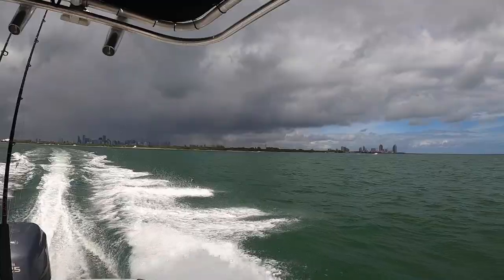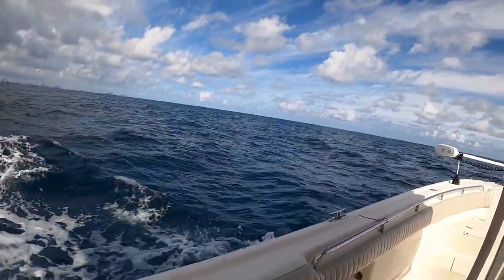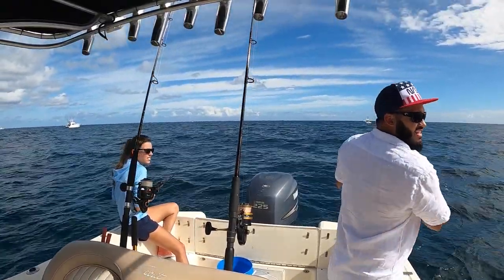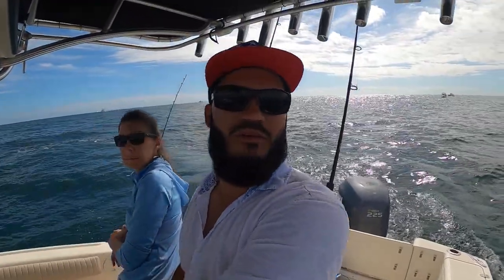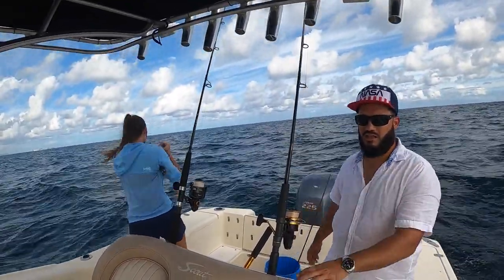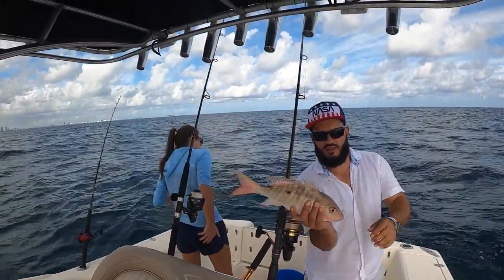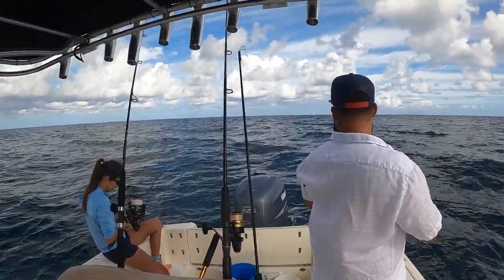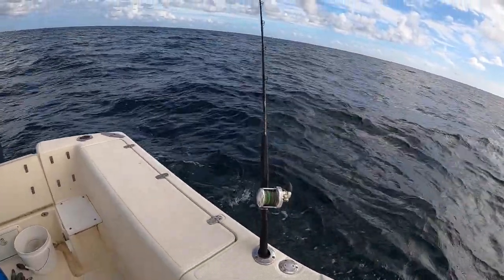Bottom Fishing Key Biscayne for Mutton Snapper and KINGFISH - Wreck Fishing Miami Fl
Trying to share my time on the water with YOU!!!

I go bottom fishing with the wife for mutton snapper and come across a few Kings along the way. We drift scattered wrecks and a few humps until we find the fish. Covering ground was key to getting it done.

If you want to have a replica of your fish made, check out